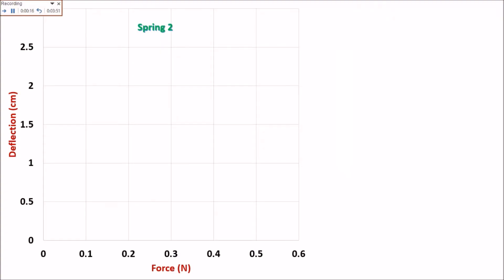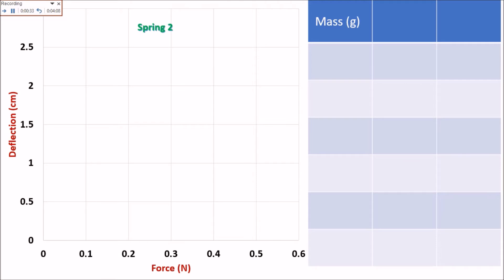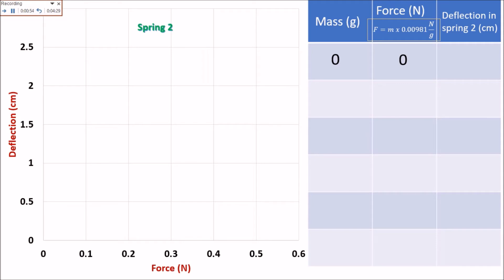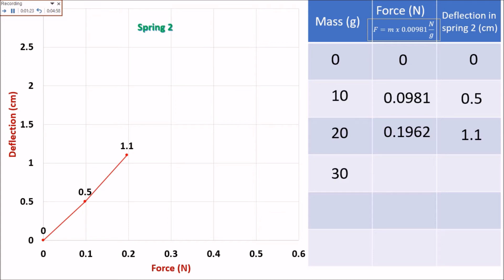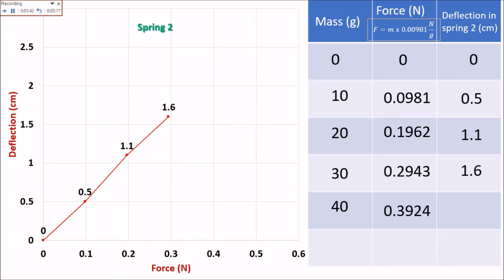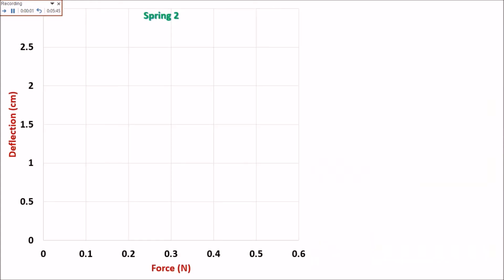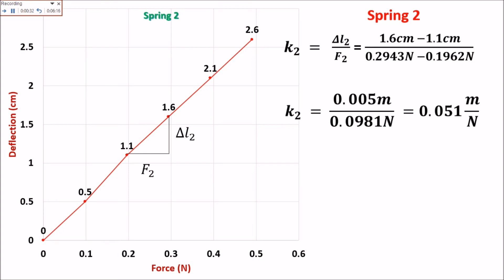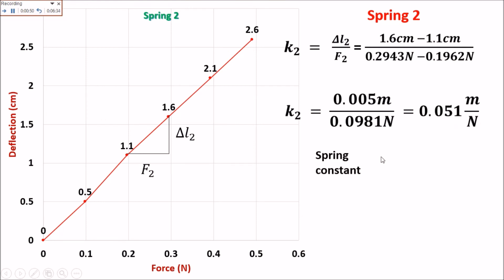Hooke's Law : Part 2 , Computing for the Spring Constant of Spring #2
In this video, I explained how to get the spring constant of spring #2 from our previous experiment.